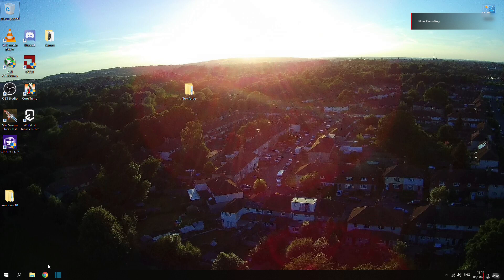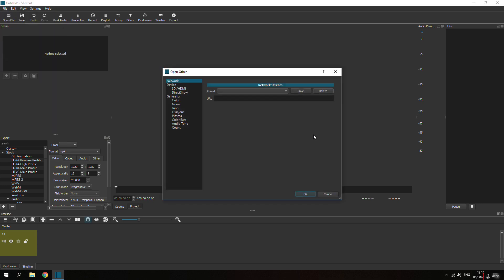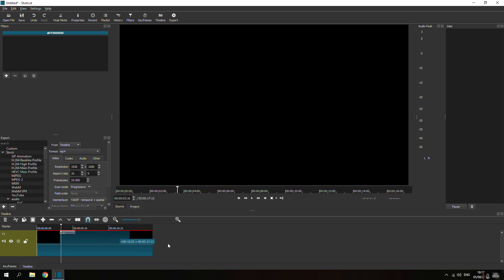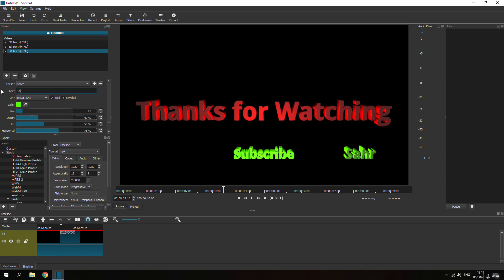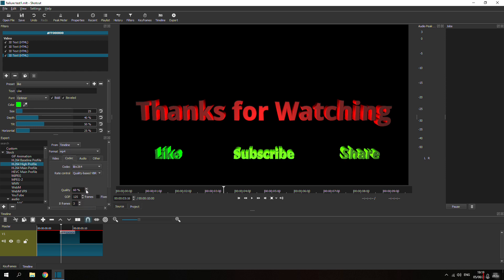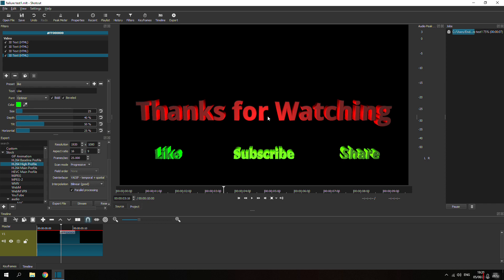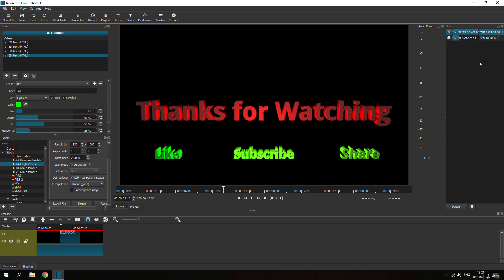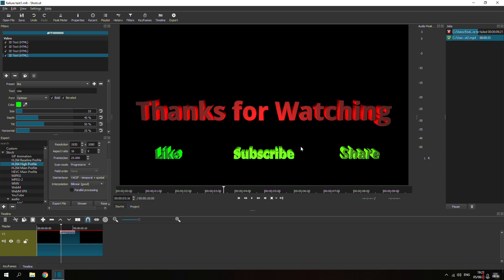Shotcut Failed Export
In this video i intended to be shorter I show an example of how to fix one reason for a failed export. Such a simple process and fix for anyone who maybe getting the same problem.